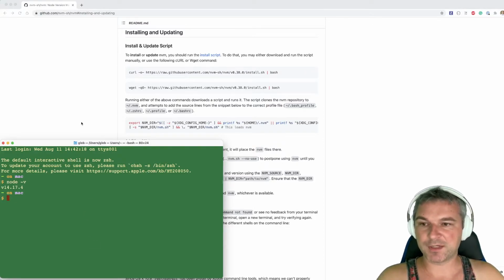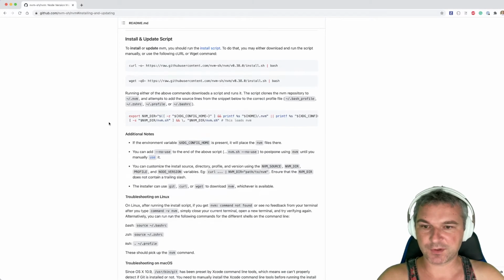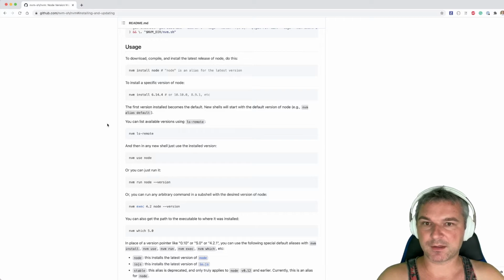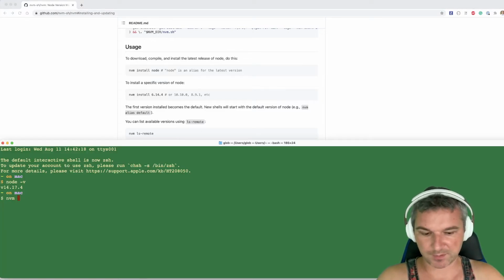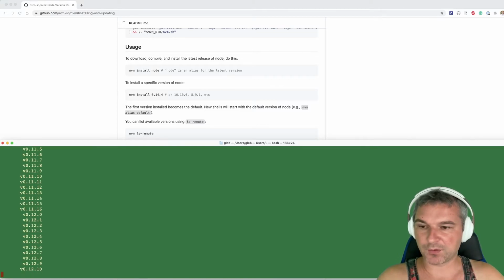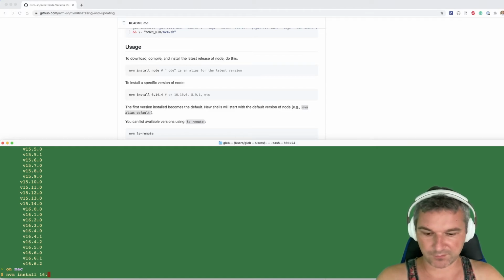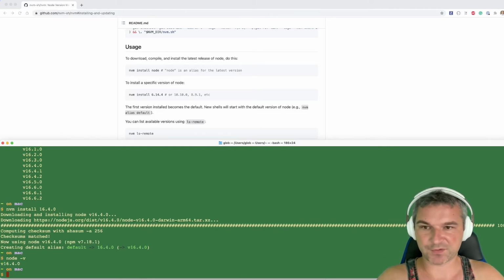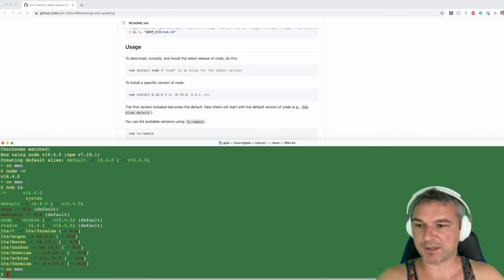Use NVM Node Version Manager To Install Specific Version Of Node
I install NVM on my local machine and use it to install a specific version of Node

Common commands:
nvm ls-remote # shows all available versions for install
nvm install 16.4.0 # installs specific version
nvm ls # lists locally installed Node versions
nvm use 14.2.1 # switch to locally installed Node version